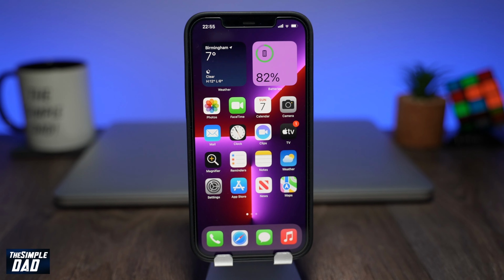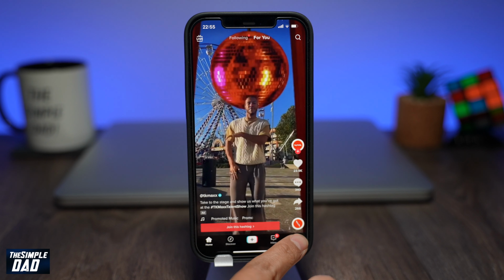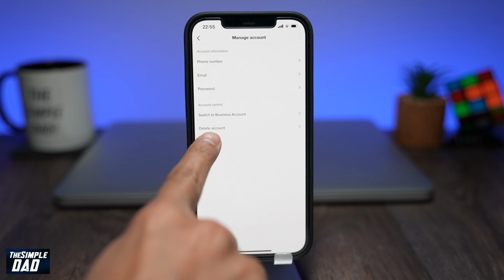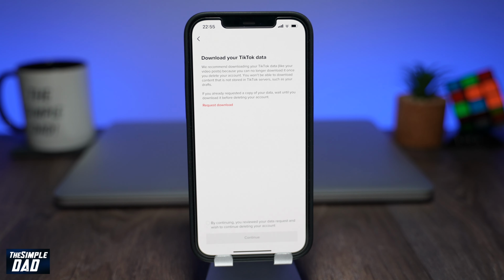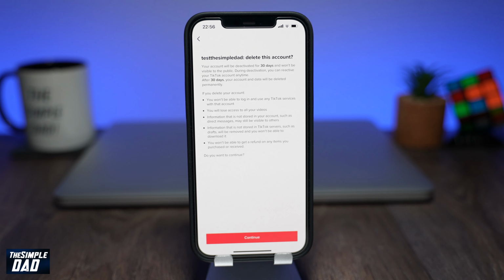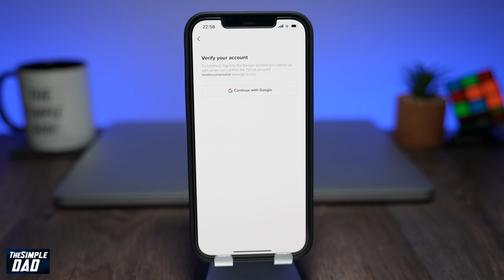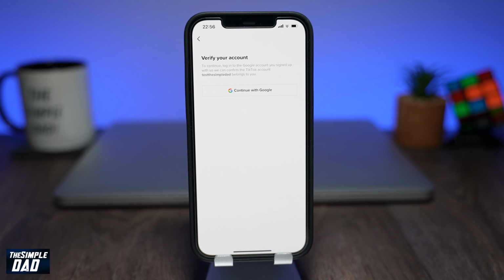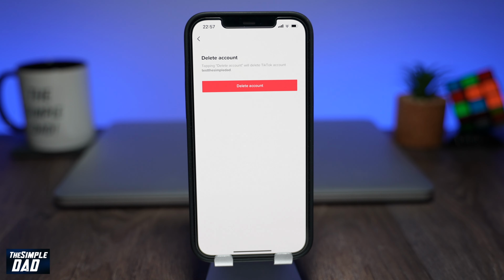How to Delete your Tiktok Account 2021